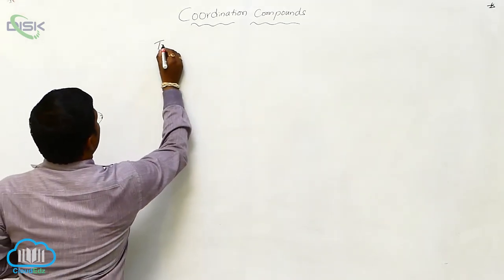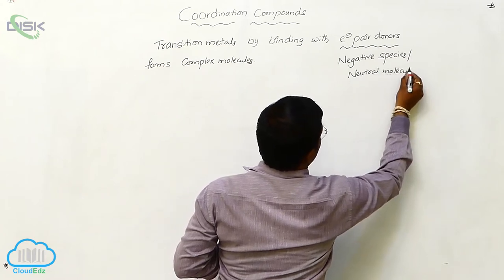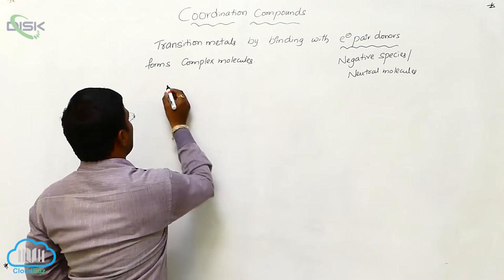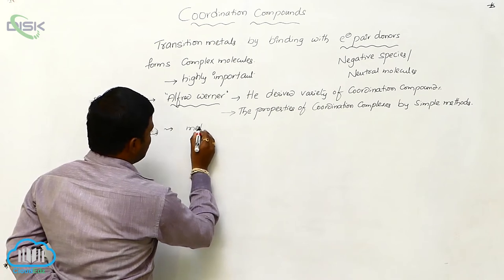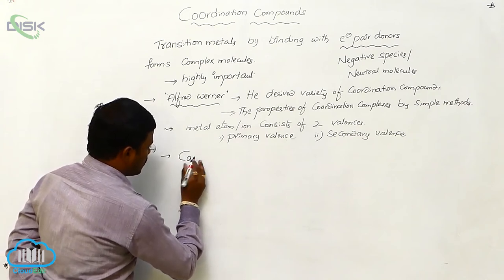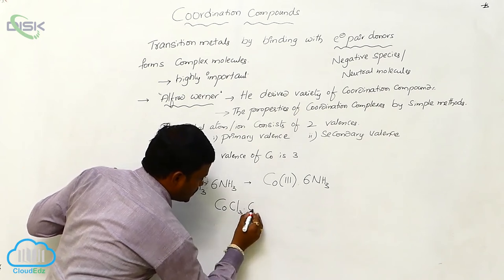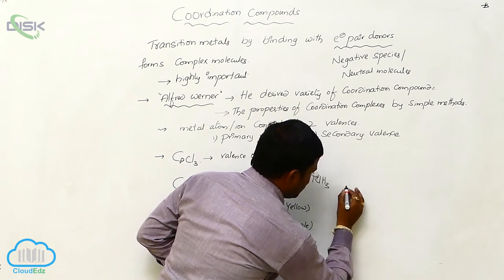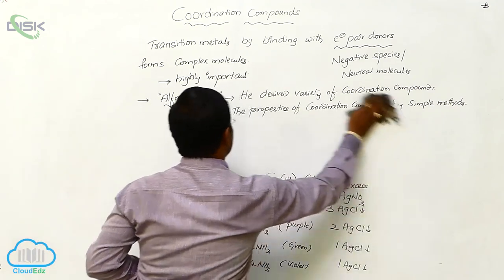Werner's Theory of Coordination Compounds || Werner's Theory 1 || Disk Telangana